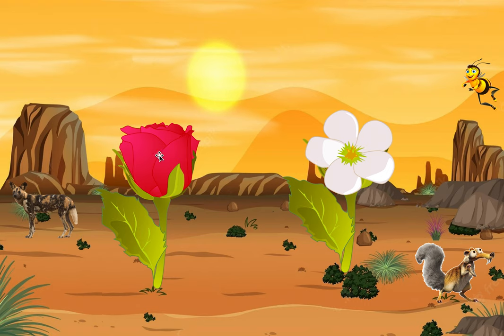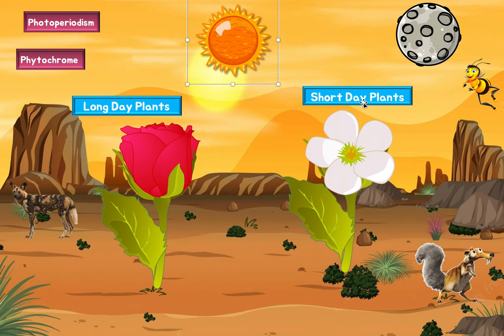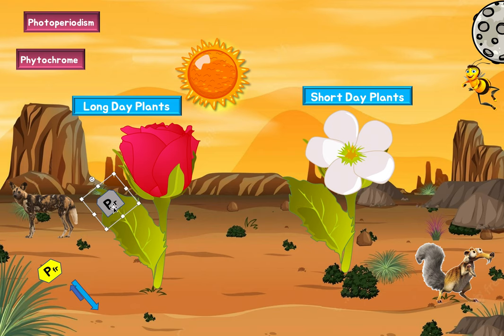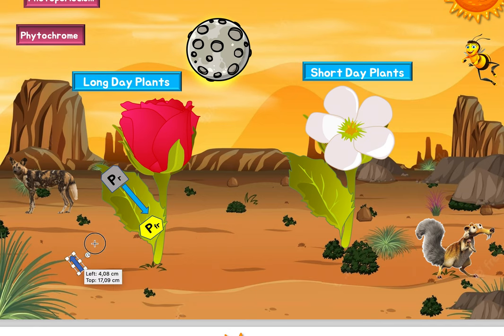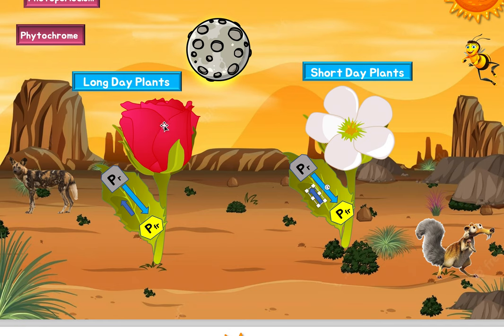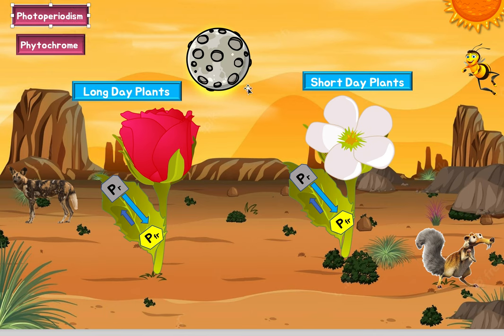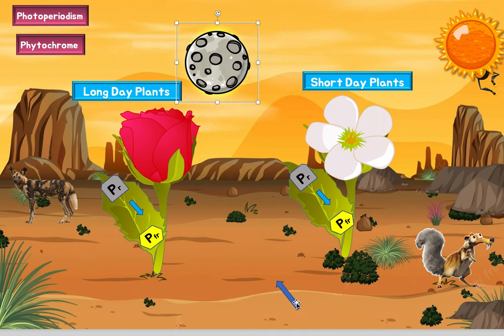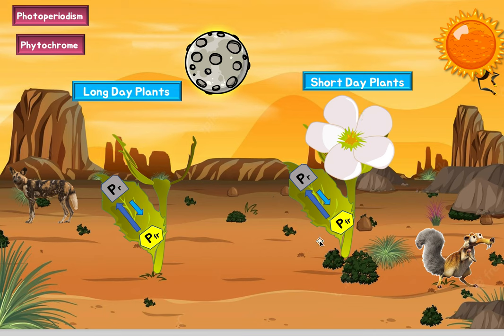(9.4) - Photoperiodism - (IB Biology) - TeachMe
Please let me know what you think of my videos! I want to improve and only make the best videos, but to do so I need honest feedback!